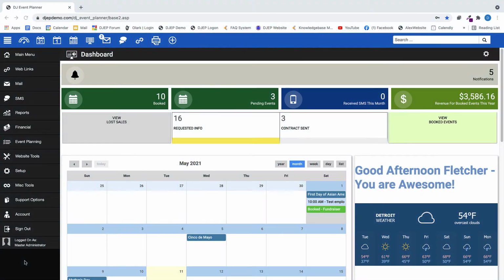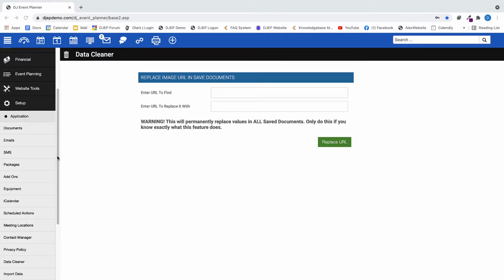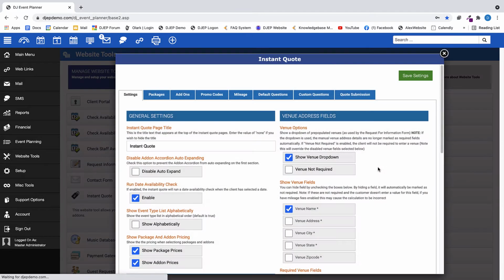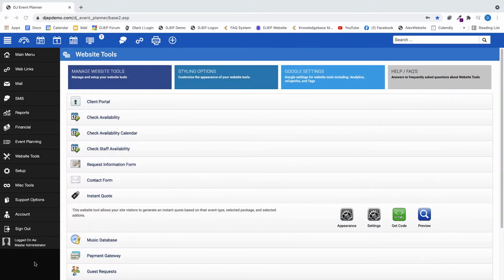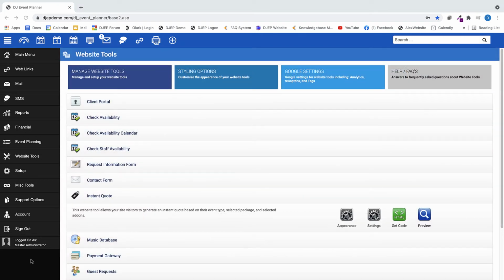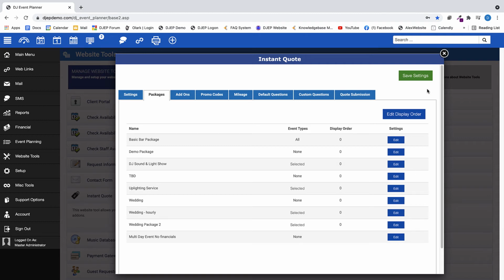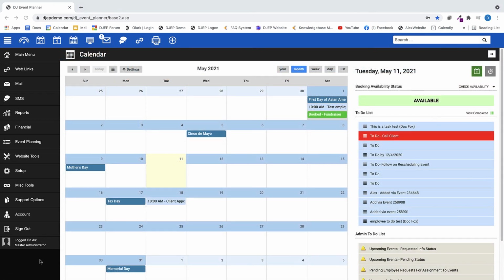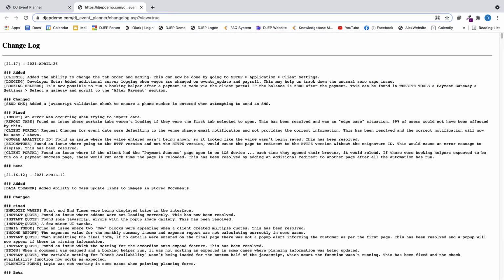DJEP Change Log for April 5th through 26th, 2021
This video explains the DJ Event Planner change log for April 5th through April 26th, 2021.

### Added
[INSTANT QUOTE] Added the ability to restrict quotes based on distance. There is a new setting which allows you to control how far your services extend to and what happens if the venue your client selects is outside of your service area.
[INSTANT QUOTE / ADDONS]  Added the ability to sort categories within the main software which will be reflected in the way they are displayed in the instant quote.

### Changed
[CODE LIBRARY] Developer Note: Made some significant changes to the "DisplayAdjustedDateTime" by adding a new function called "GetTimeZoneDSTOffset". This should allow for DST changes in multiple timezones and within areas that do not observe DST (such as Arizona, Hawaii and certain parts of Australia). This should also fix the time being off by an hour during certain periods of the year.

### Fixed
[REQUEST LIMITS] Found an issue with the last update where saving new limits cleared the request limits. This has been resolved
[MUSIC DATABASE] Music list uploads were not working correctly.
[DASHBOARD] Fixed an issue where users were unable to export that Dashboard XML settings to share with other users. The link will now show when your on the dashboard build page (under the actions button).
[REQUEST INFORMATION] The auto-responder was not being sent out in some cases.

### Added
[REQUEST FOR INFORMATION] When using the Update a current event feature for the request for information, the custom mapped to fields are included.
[EMPLOYEE SETTINGS] Added a new basic employee setting that allows them the ability to edit client based notes. Previously there was only a setting to view the client based notes.
[UPDATE EVENT DETAILS FROM REQUEST FOR INFORMATION] Added the ability to update custom mapped to fields and now account for select options as well.
[INSTANT QUOTE] New Feature Added - BOOK IT NOW. We've added a new feature called "Book It Now" which allows you to create an interaction free workflow. It enables your clients to get a quote, sign your contract and even pay the deposit in one go. To enable this feature, go to WEBSITE TOOLS - Instant Quote - Settings - Quote Submission. You will need the pricing summary / detailed pricing options ticked before you can enabled this feature, however you will be alerted to this when you try to enable the feature. Once enabled, you'll need to make sure your packages have a "Book It Now" esignature document assigned to them. You can set this up by going to Packages Tab in Instant quote settings, click on the EDIT button and then select  a document from the dropdown under the section called "INSTANT QUOTE "BOOK IT NOW" ESIGNATURE DOCUMENT". When the client clicks on the Book It Now button ( which you can customize the text of the button under the appearance settings for instant quote ), an event is automatically added to the system, your client is then redirected to the esignature page for the document you have selected for them to sign based on the package choice.  If your document has a redirect to the payment page, or booking helpers that run... etc.. these will run as usual. This means you can redirect them to the payment page, or update the event status automatically to booked once they've signed the contract.
[INSTANT QUOTE] New Feature Added - Revisit Quotes / Expire Quotes. It's now possible to provide your clients with a link that allows them to go back and revisit a quote they generated. A new merge tag has been created quote_link which can be used in package autoresponders. This link allows them to go back to a quote and make tweaks rather then start all over again.  It also allows you, as the company, to go and see what they entered too.  This feature is automatic and only works if you have put the quote_link merge tag in an autoresponder email template. The links are dynamically generated so no one can randomly stumble across a quote and reveal information. You can also expire previous quotes and prevent clients from viewing them. To activate this, goto WEBSITE TOOLS - Instant Quote - Quote Submission and tick the "Quote Expiration" checkbox. A new section will appear that allows you to set an expiry date / time based on "X number of " hours or days. The quote then uses the time and date it was generated to calculate the expiry date / time. If your client visits an expired quote, you have the option on what action to take. You can chose between the default message, create a custom message or redirect them to a url.
[INSTANT QUOTE] Added the ability to prevent the Addon Accordion from auto expanding on first page load. The option to turn this on or off can be found by going to WEBSITE TOOLS - Instant Quote - Settings - General Settings.

The full change log can be viewed by logging into your DJEP account - Change Log